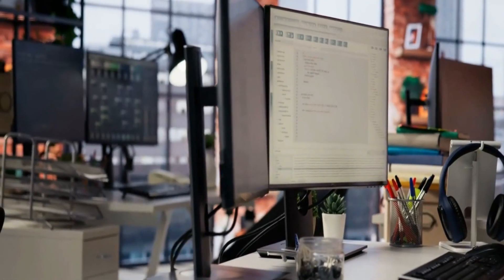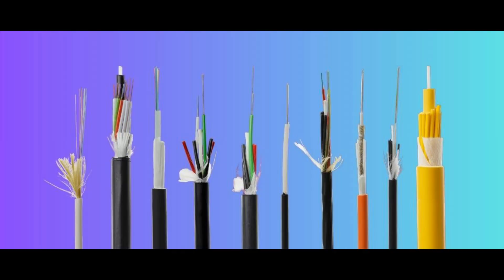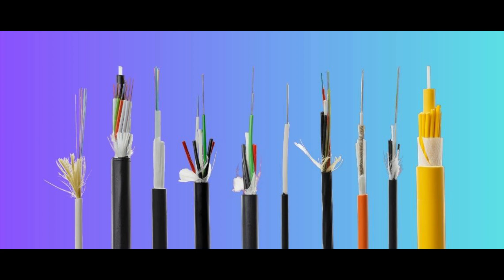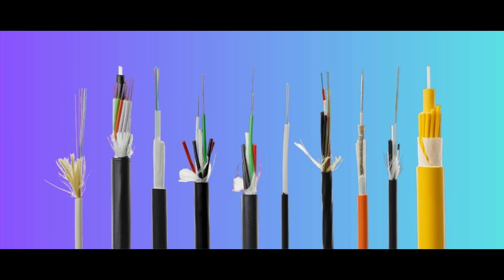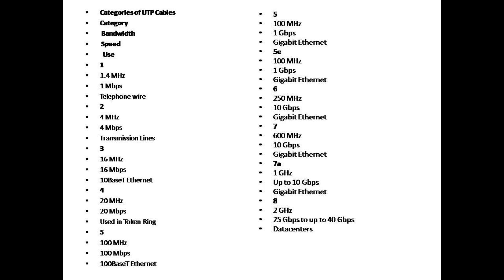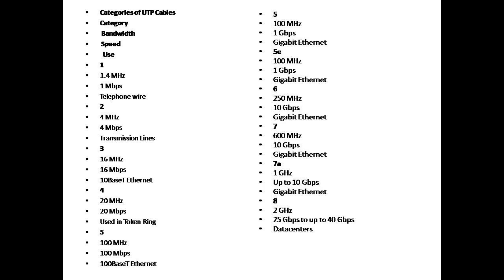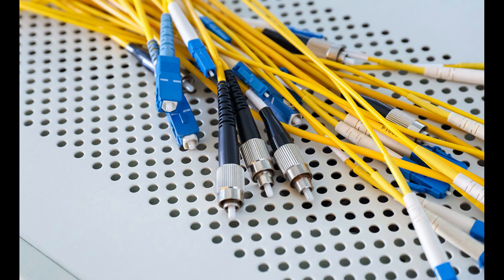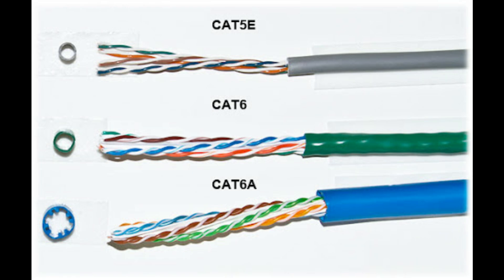What Ethernet Cable to Use? Cat5? Cat6? Cat7? in 2025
What Ethernet cable should you use? Cat5? Cat6? Cat7? This video cuts through the confusion! We compare speeds, bandwidth, and best uses for each category, helping you choose the right cable for optimal performance in gaming, streaming, or home networking.

Ethernet cable

Ethernet cables

Network cable

Networking cable

Cat5

Cat5e

Cat6

Cat6a

Cat7

Cat8

RJ45

Ethernet speed

Network speed

Internet cable

LAN cable

Wired internet

Wired network

Cable comparison

Ethernet tutorial

Network tutorial

How to choose Ethernet cable

Specific Cable Type Tags:

Cat5 explained

Cat5e explained

Cat6 explained

Cat6a explained

Cat7 explained

Cat8 explained

Cat5 vs Cat5e

Cat5e vs Cat6

Cat6 vs Cat6a

Cat6a vs Cat7

Cat7 vs Cat8

Shielded Ethernet Cable (STP)

Unshielded Ethernet Cable (UTP)

Performance & Usage Tags:

100 Mbps Ethernet

1 Gbps Ethernet

10 Gbps Ethernet

40 Gbps Ethernet

Gaming Ethernet cable

Home network

Office network

Data transfer

Bandwidth

Ethernet distance limitations

Troubleshooting & Installation Tags:

Ethernet cable not working

How to crimp Ethernet cable

Ethernet cable installation

DIY Ethernet cable

Testing Ethernet cable

Other Relevant Tags:

Networking

Home networking

Computer networking

Best Ethernet cable

Ethernet for gaming

Cheap Ethernet cable

Long Ethernet cable

Tips for Choosing Tags:

Mix broad and specific tags: Use a combination of general tags (like "Ethernet cable") and more specific ones (like "Cat6a explained").

Consider search intent: Think about what people are likely to search for when looking for information about Ethernet cables.

Use relevant keywords: Include keywords that accurately describe the content of your video.

Use long-tail keywords: Consider longer, more specific phrases that people might use (e.g., "best Ethernet cable for gaming").

Analyze your competitors: See what tags similar videos are using.

YouTube Autocomplete: Start typing in the search bar on YouTube related terms. See what populates for possible tags.

Review and update: Regularly review your video's performance and update your tags as needed.

Tag Limit: Remember you are limited by the number of characters you can use for tags.

Good luck!